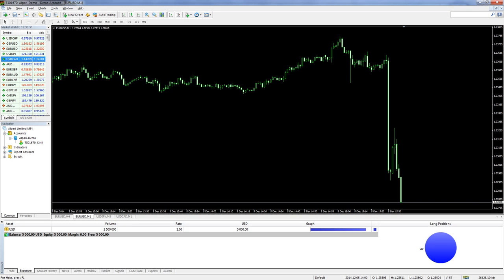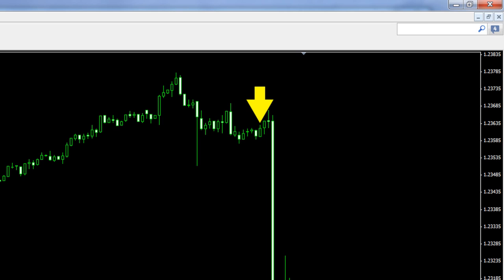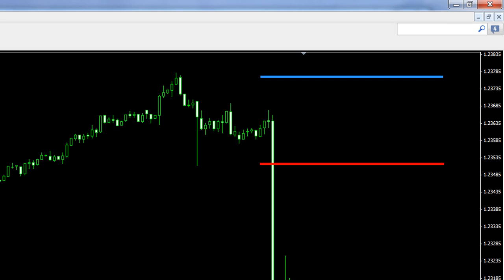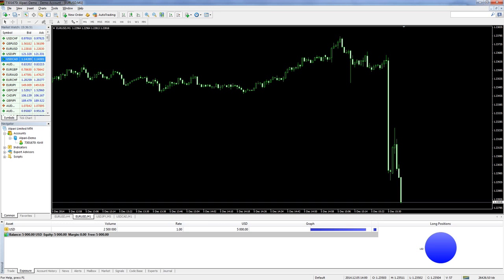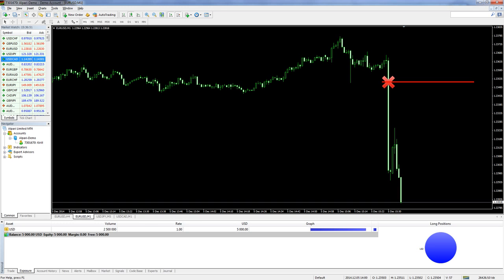3 A Sample Strategy For Trading Forex NEWS